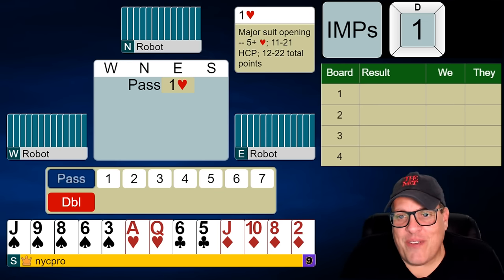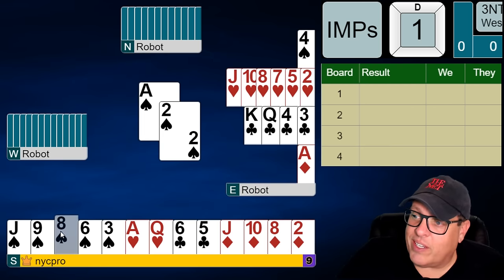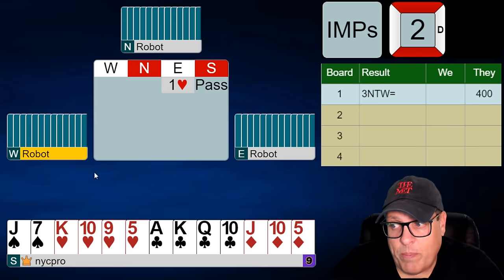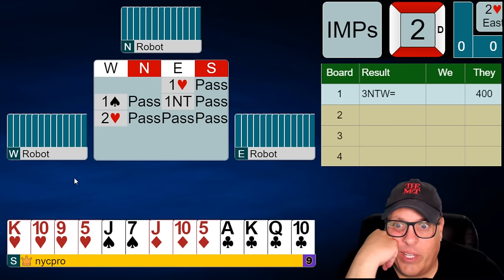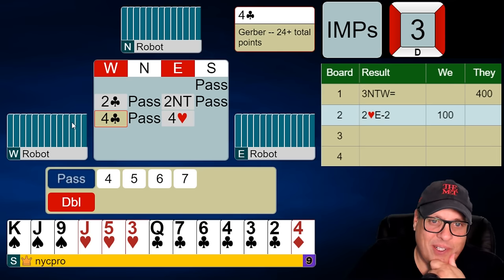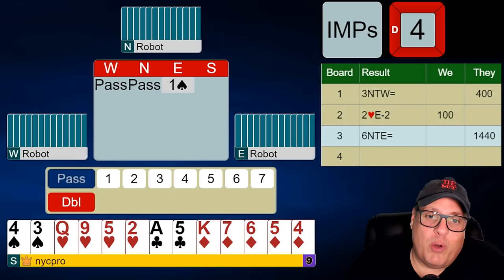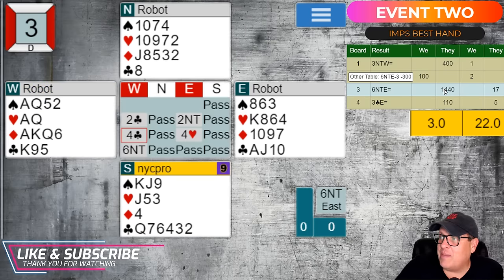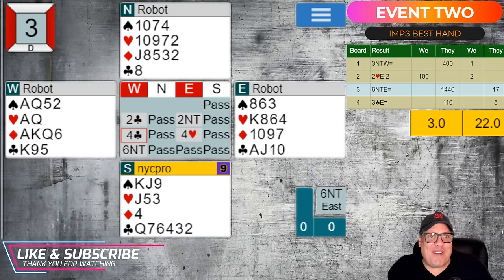THE WEEKLY CHALLENGE (Vol. 103 / Event 3)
Gerber makes an appearance in this non-best hand challenge.  The robots slime us with a slam bid and other good opening lead and defense discussions.

for more in depth content.